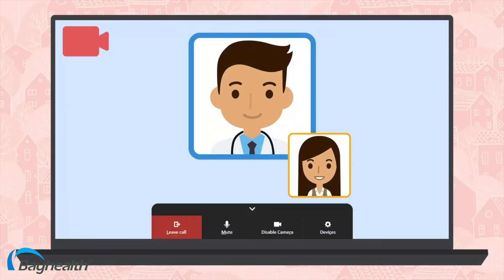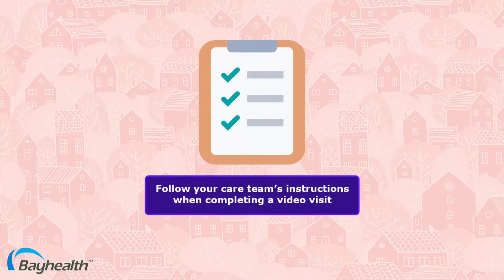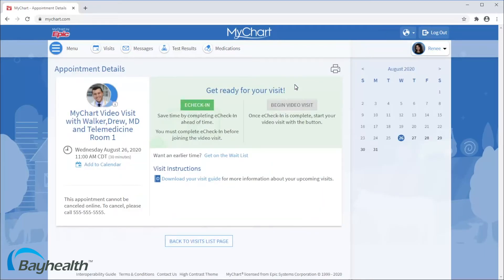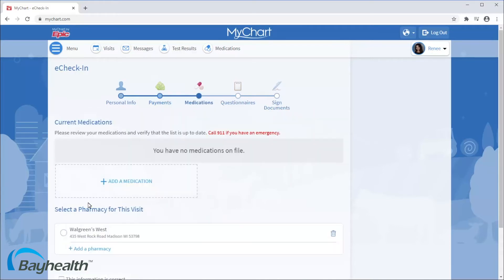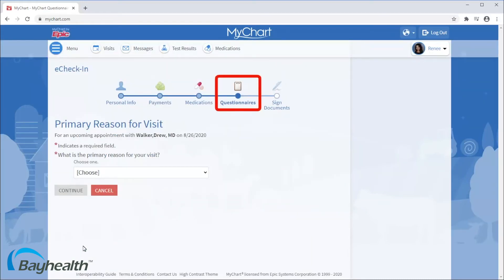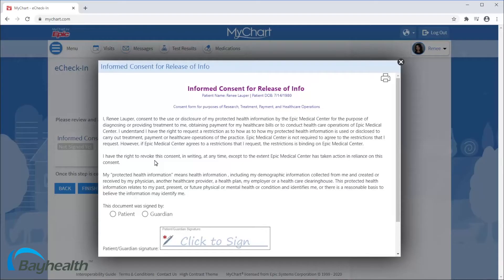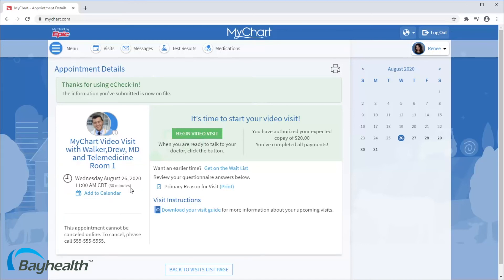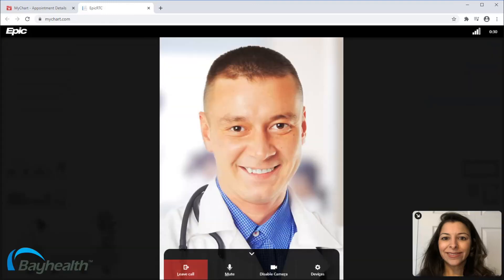Bayhealth Mychart Desktop